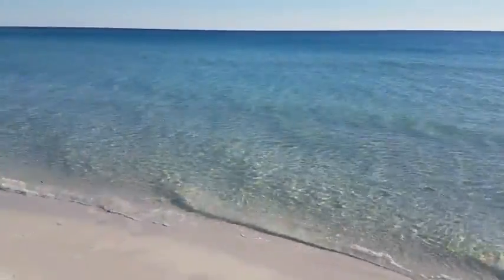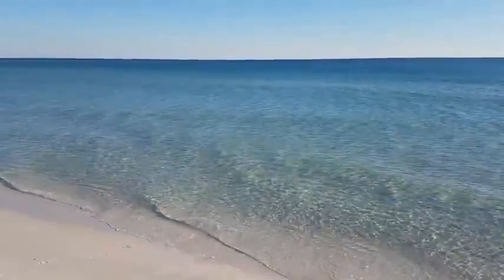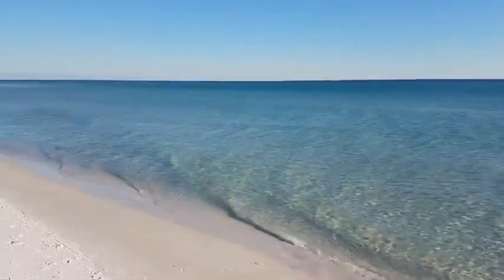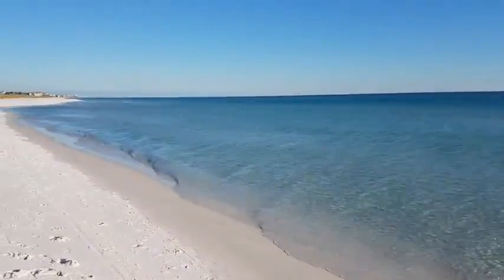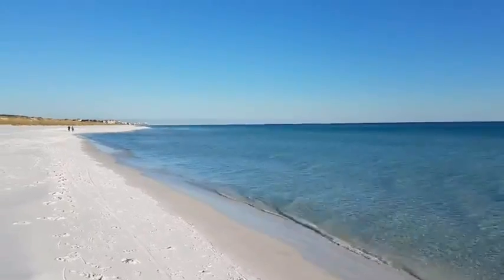TOPSAIL HILL PRESERVE SP, FLORIDA